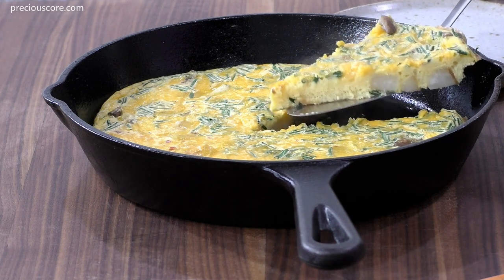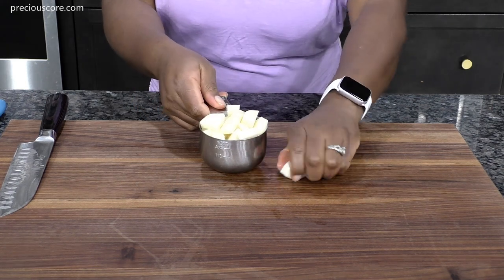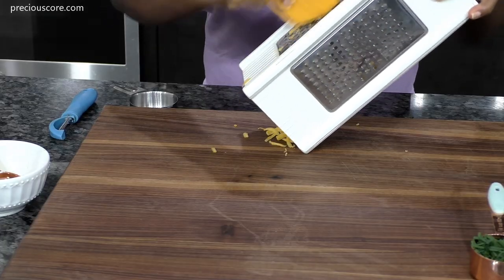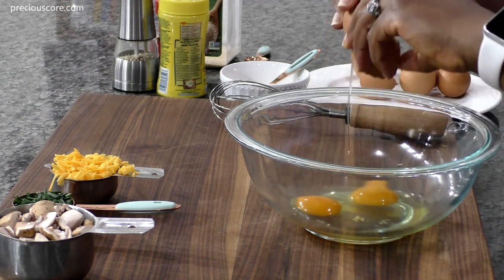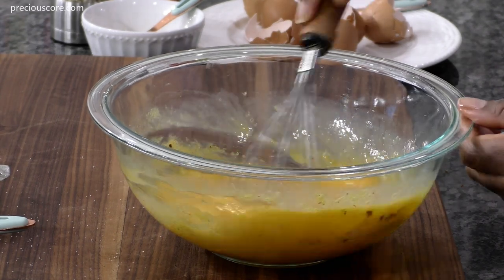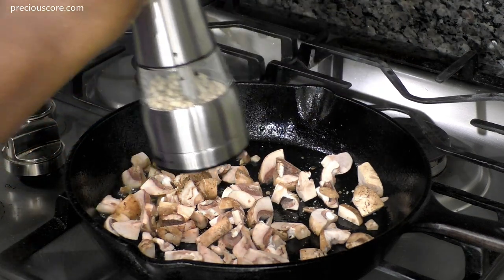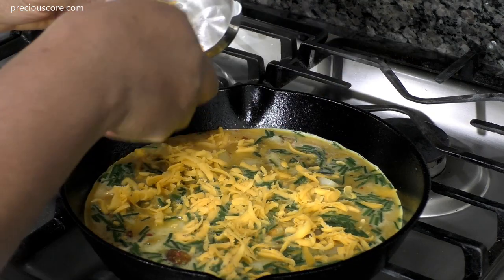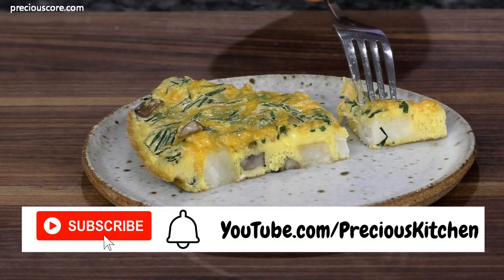POTATO FRITTATA || The Best Egg and Potato Breakfast || easy recipe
How to make my favorite Potato Frittata with a few simple ingredients. This frittata will knock your socks off! So good! Feel free to customize and add in any vegetables you like.

INGREDIENTS FOR POTATO FRITTATA
1 large russet potato
1/2 teaspoon salt
6 baby bella mushrooms
2 Tablespoons olive oil
1/4 cup chopped fresh chives sub with green onions or leeks
6 large eggs room temperature
1 teaspoon chicken bouillon powder sub with a little more salt
1/2 teaspoon ground white or black pepper
1/4 teaspoon red pepper flakes optional
1/3 cup shredded cheddar cheese

- 10 Inch Cast Iron Skillet
- Fish Spatula
- Measuring Cups